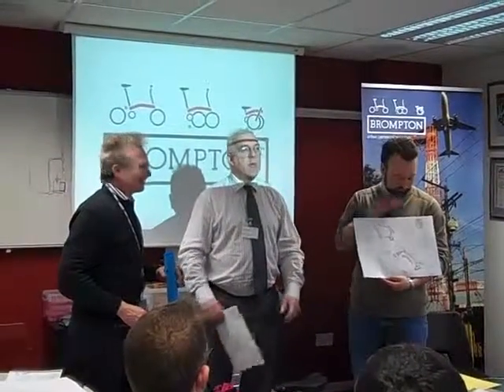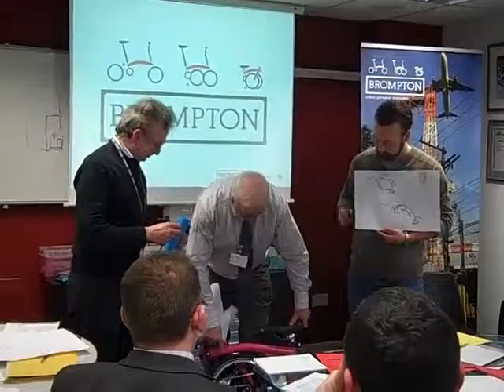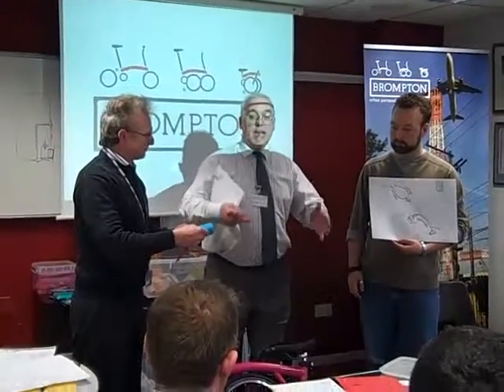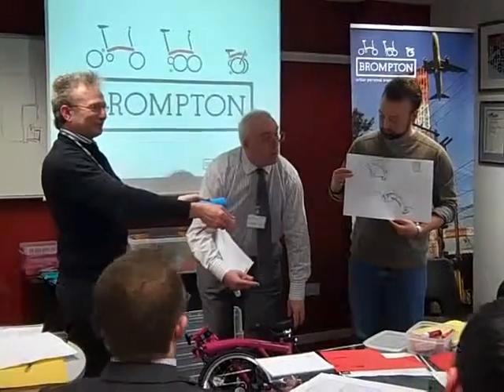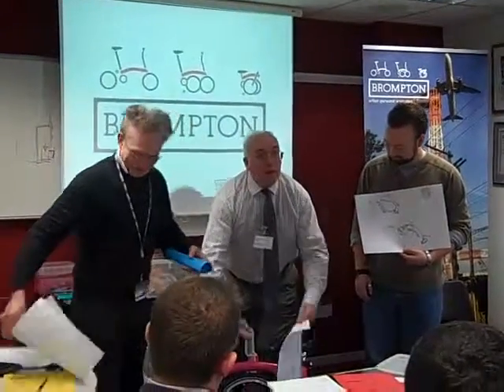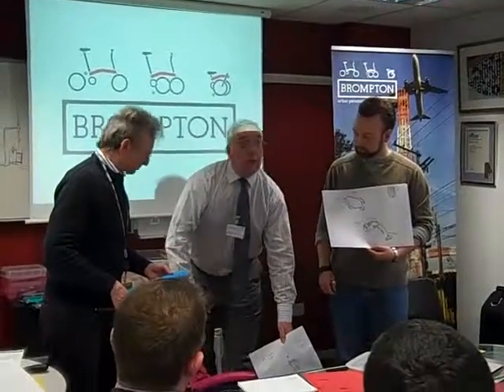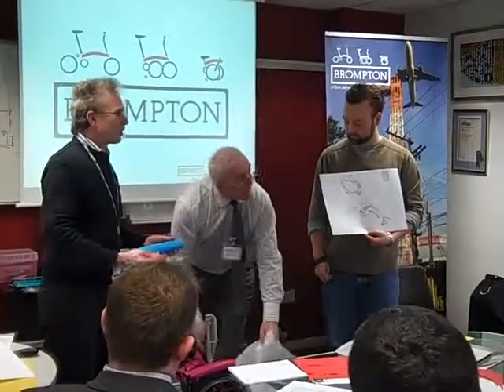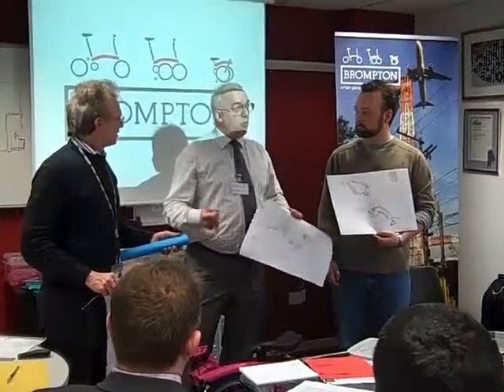Brompton 4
A teachers group presentation an accessory idea for a Brompton Bicycle as part of a teachers day at the factory. The day consisted of a factory tour, presentations and working through some of the KS3 and KS4 technology work on the Brompton Recorded on March 10, 2011.